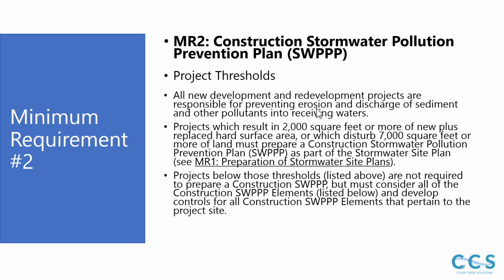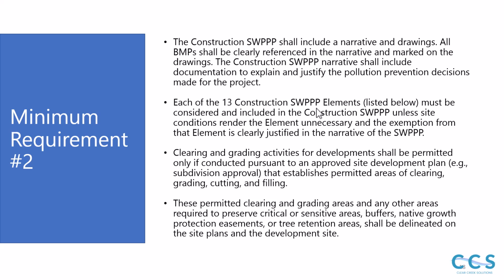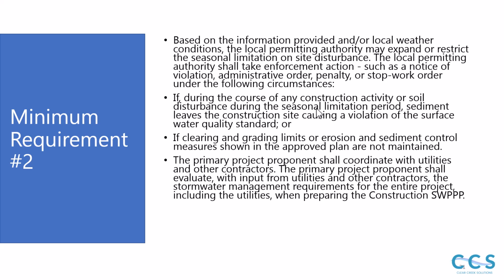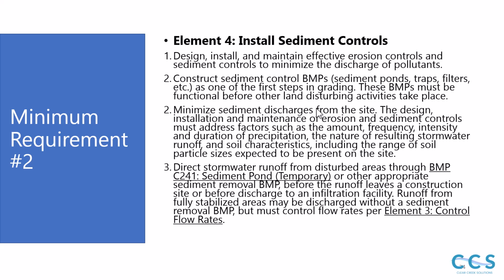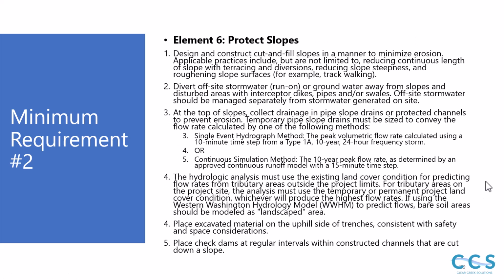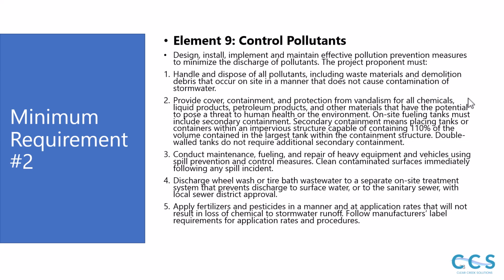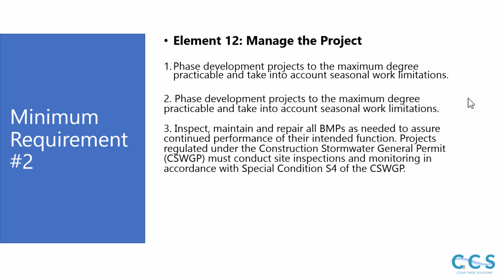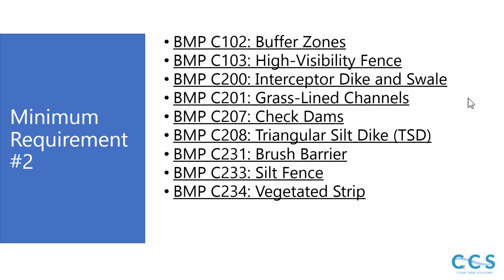WESTERN WASHINGTON MINIMUM REQUIREMENTS | Minimum Requirement #2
Stormwater Manual